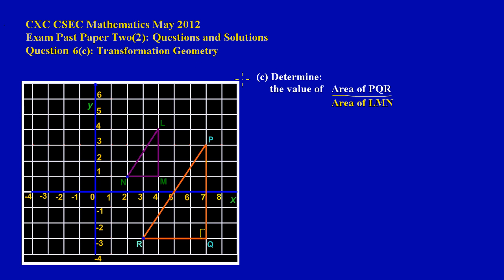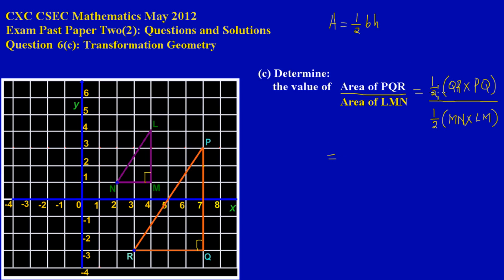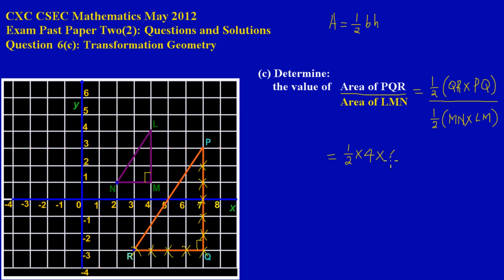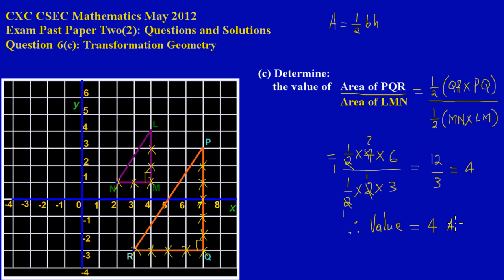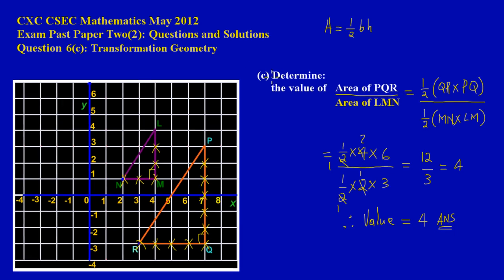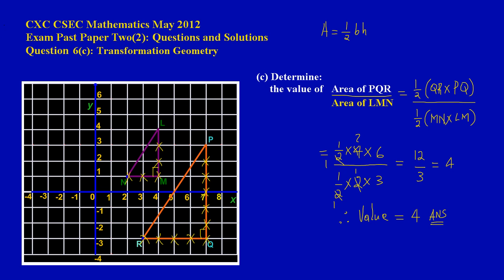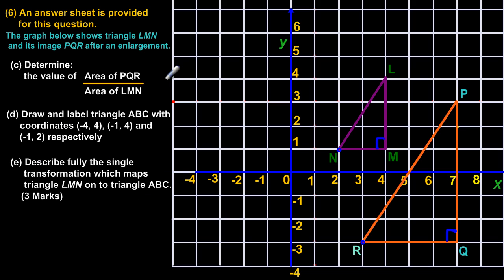CSEC CXC Maths Past Paper Question 6(c) and (d) May 2012 Exam Solutions (Answers)_ by Will EduTech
Topic: Transformation Geometry: In Question 6(c) and (d)
(c) Finding the value of  the area of triangle PQR divided by the area of triangle LMN.
(d) Drawing and label triangle ABC with vertices (-4,4), (-1, 4) and (-1, 2).
Taken from CXC CSEC Math Exam Paper 2 Question 6(c) and (d) May 2012